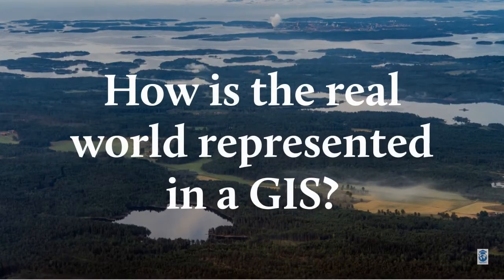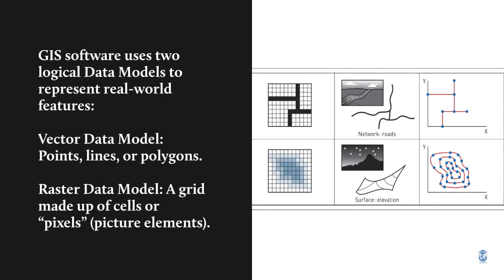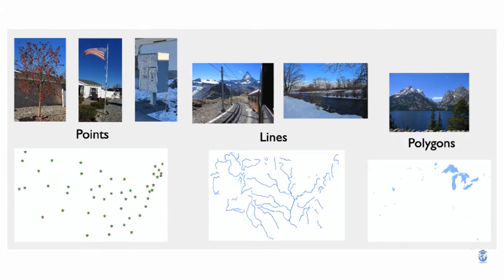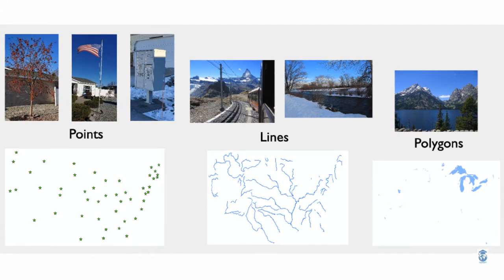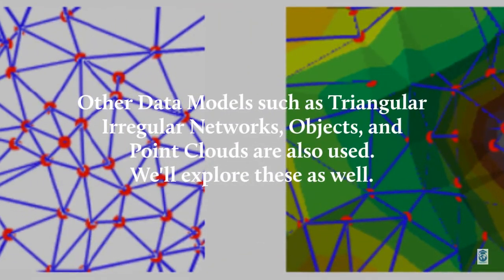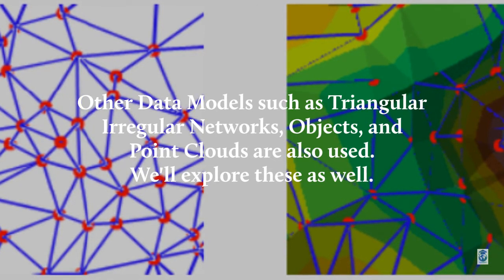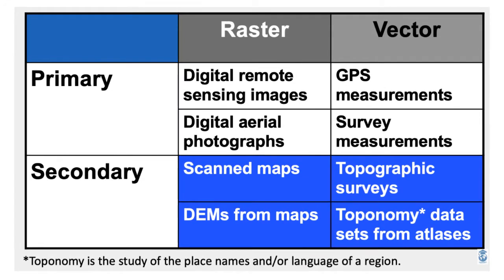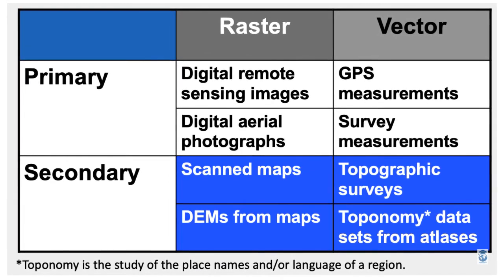Geospatial Technology Part 2